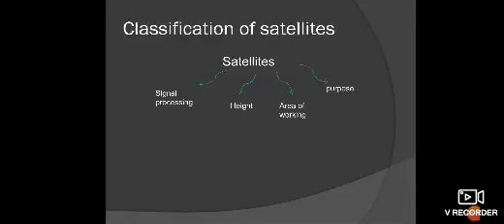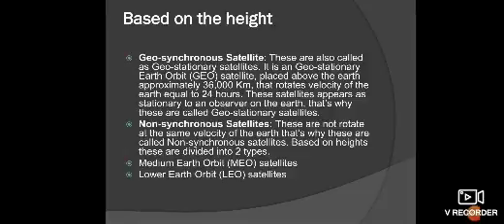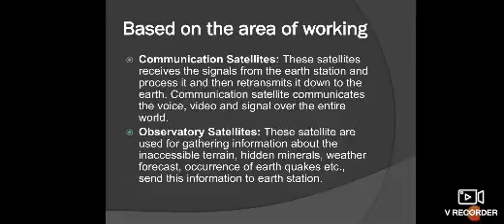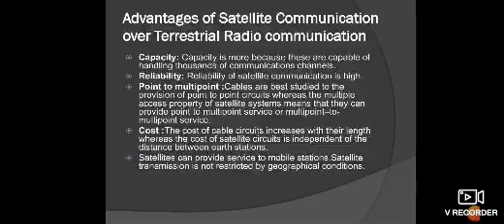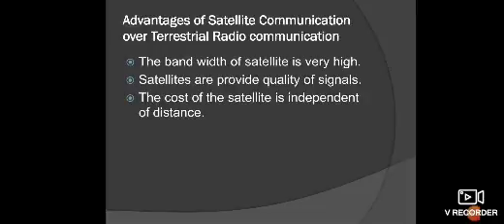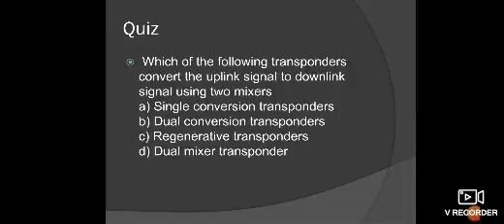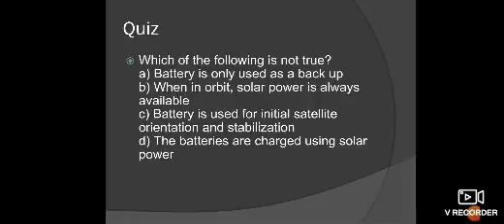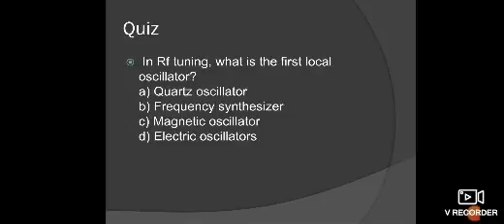13-06-2022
Classification,advantages &disadvantages of satellite